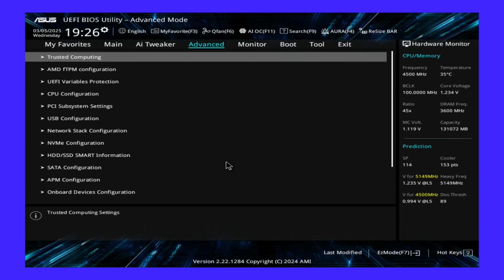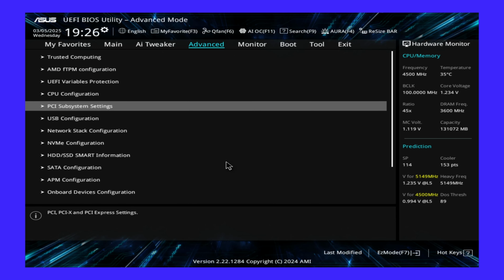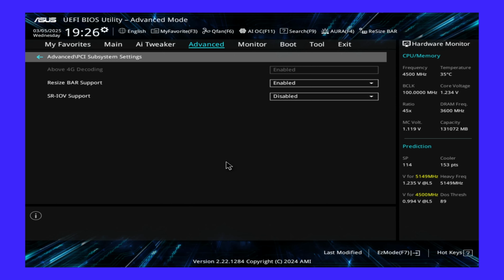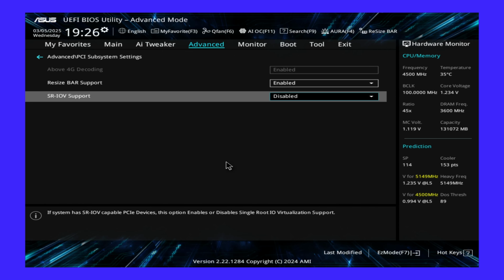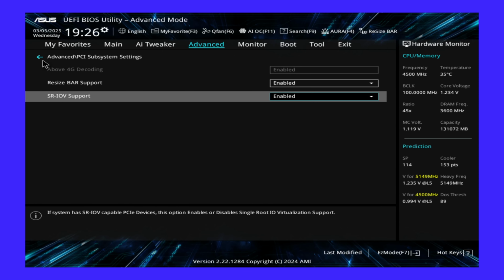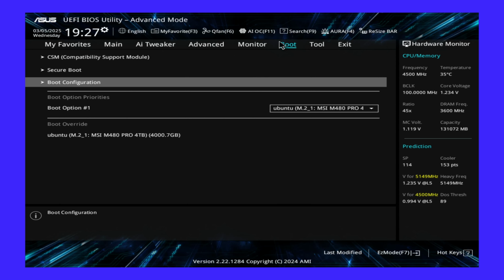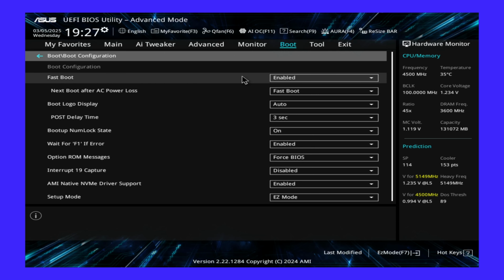Step-by-Step Guide on Updating BIOS Settings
In this tutorial, we'll guide you on updating the BIOS with the recommended settings for your Vector motherboard, including:
- SR-IOV support
- Fast Boot

With support for up to four fully customizable NVIDIA GPUs, your system comes pre-installed with everything you need to get started:
✅ Ubuntu
✅ TensorFlow
✅ PyTorch®
✅ CUDA + cuDNN

Ready to accelerate your ML projects?